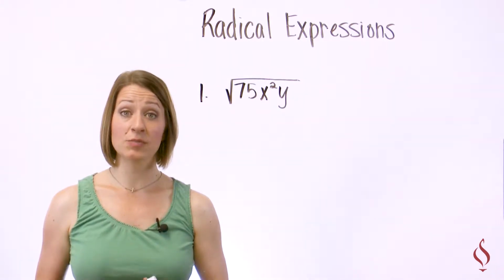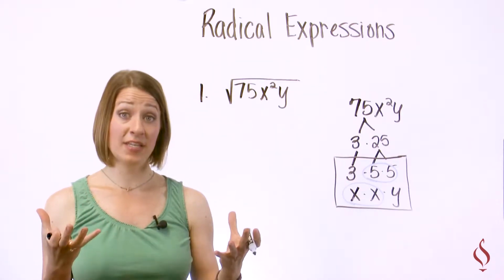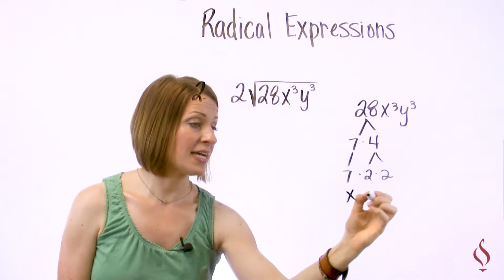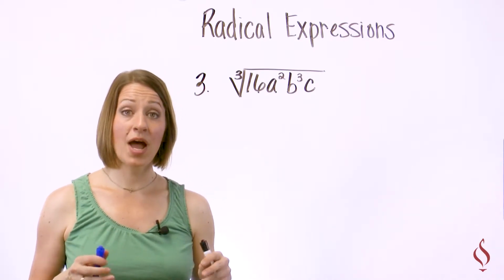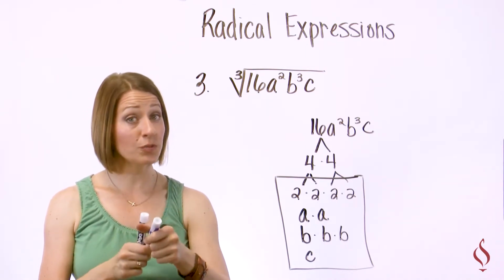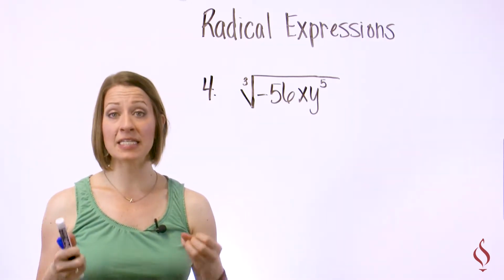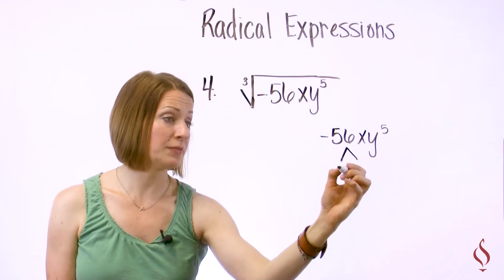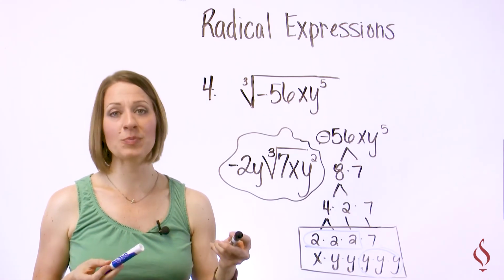Simplifying Radicals with Variables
How to simplifying Radicals with Variables. Radicals with variables.